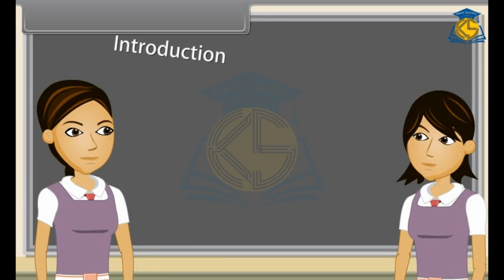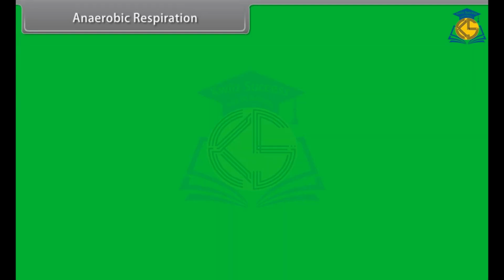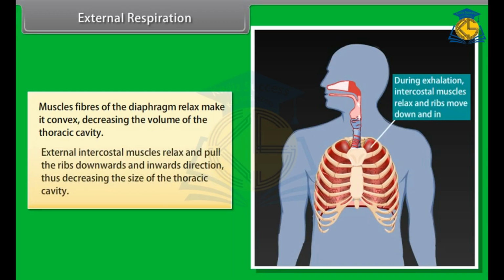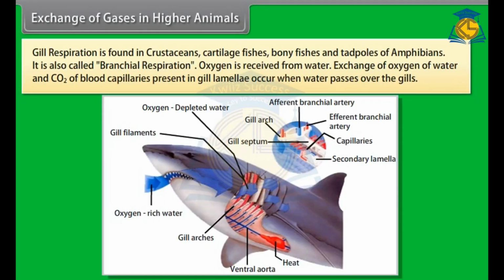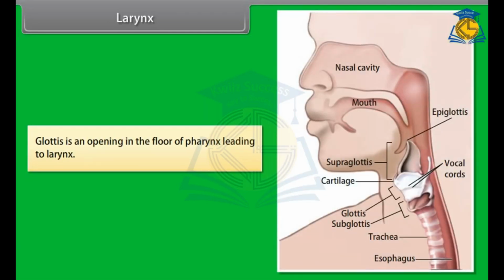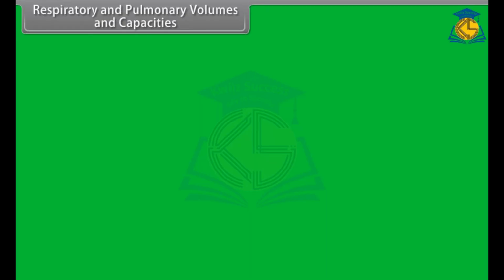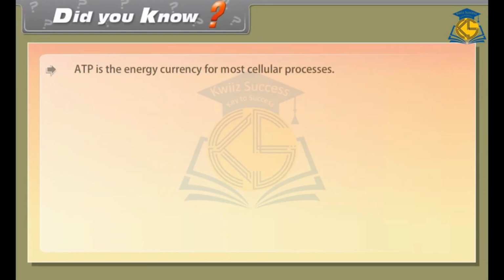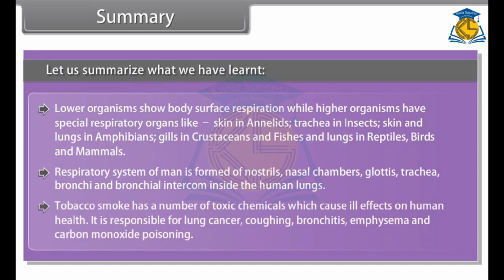Lesson B2B: Class 10th SCIENCE Life Processes Transportation III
🎯 What You’ll Learn:
• 3D animations for visual clarity